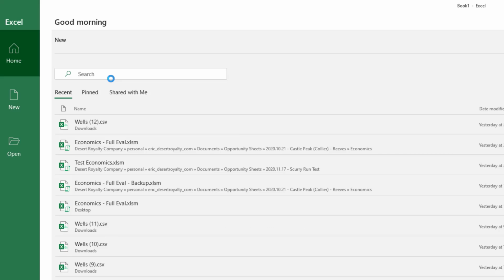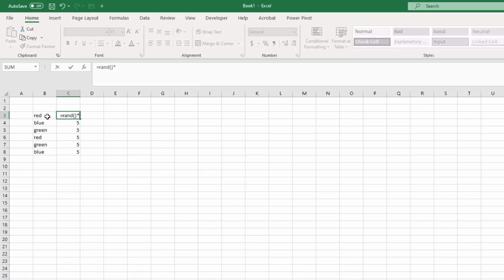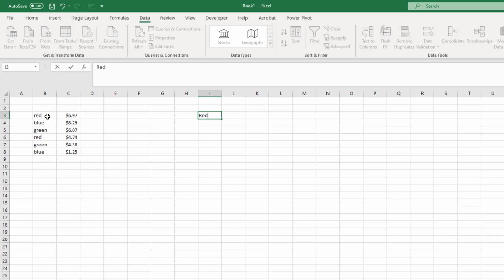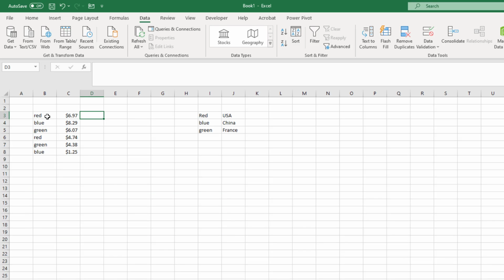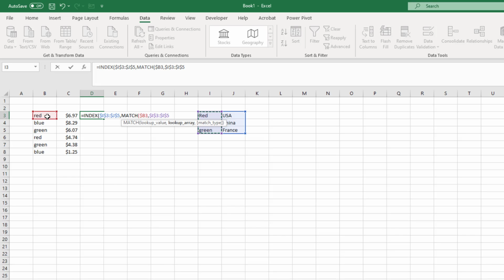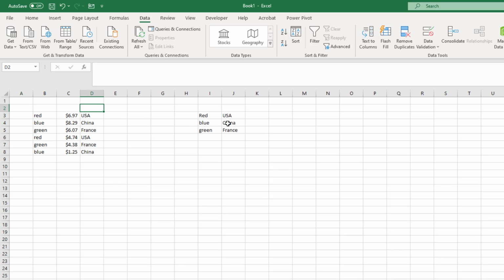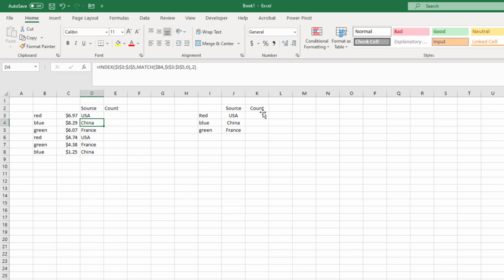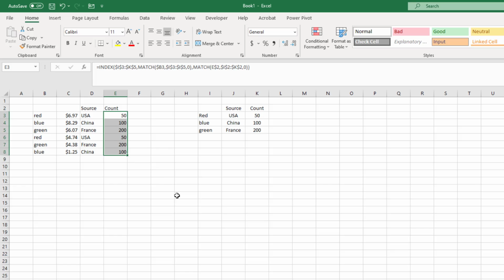Two Functions Every College Grad Should Know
Sumifs & Index/Match are two of the most powerful excel functions. College grads entering the workplace that know these two functions will be able to handle a huge amount of data anyalysis just by knowing these two functions.